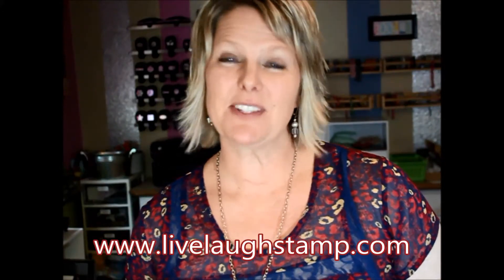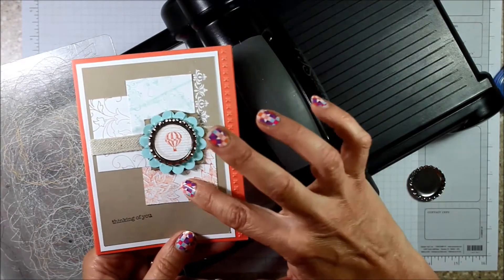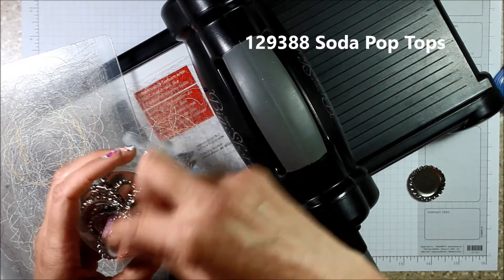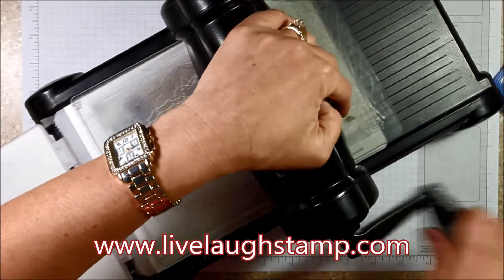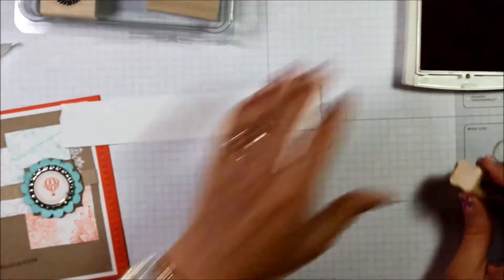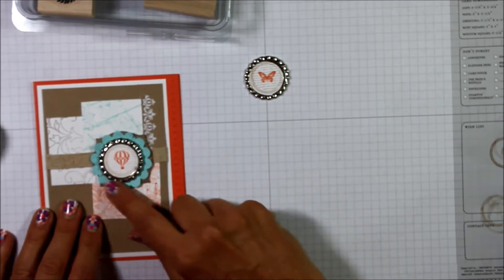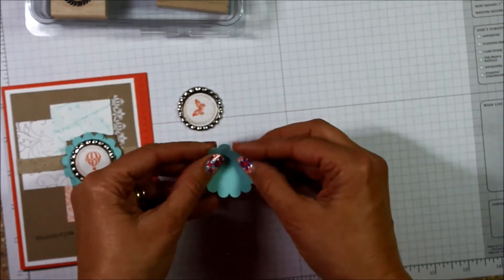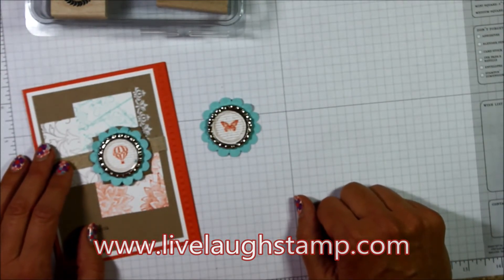How to make a cute card with flattened bottle caps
- In this video I will show you a super cute card with several layers and features (embossing, ribbon, collage stamping) and how to flatten your Bottle Caps and use them on a card as a cute embellishment.